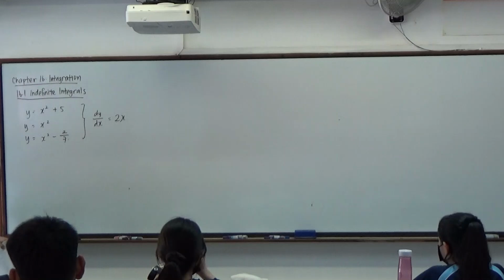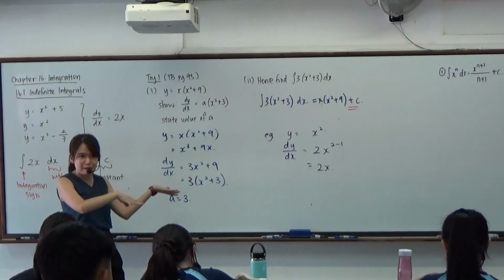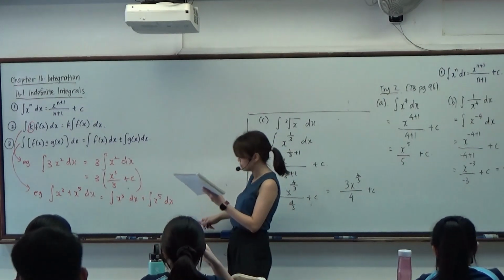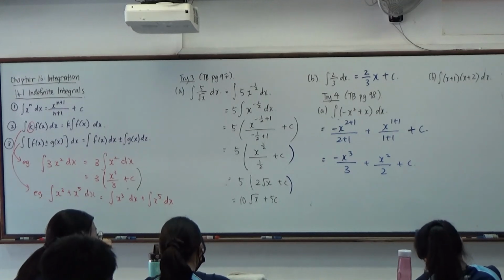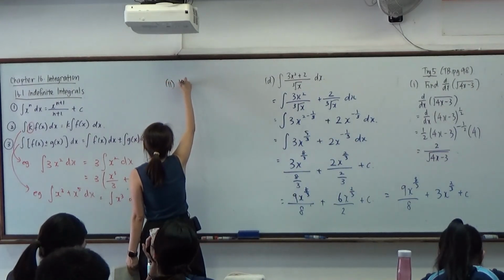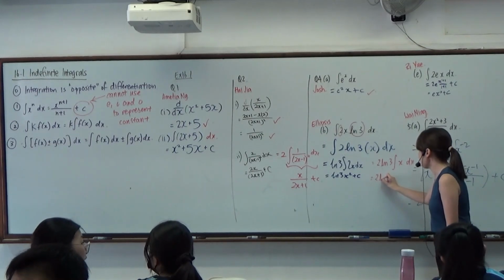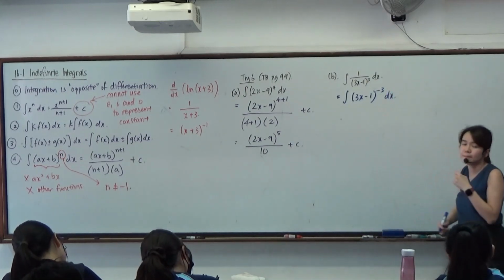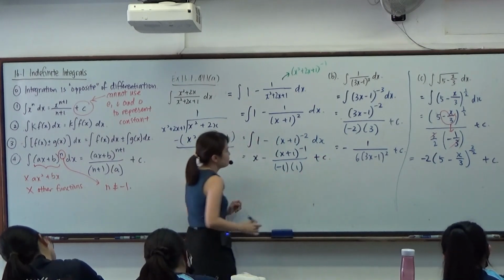4E AM (2023) Ch 16.1 Indefinite Integrals (Lesson 1)